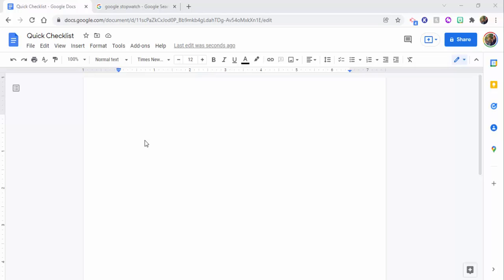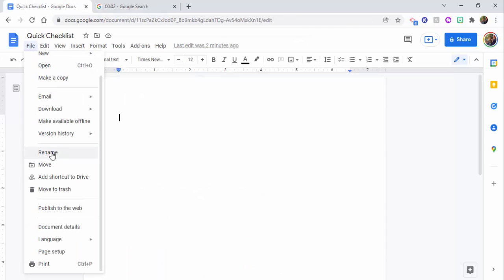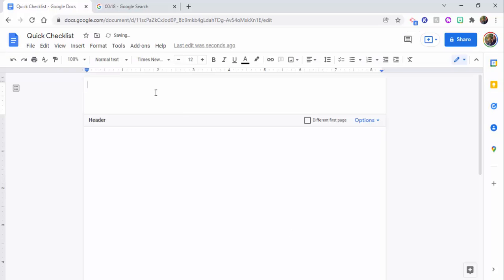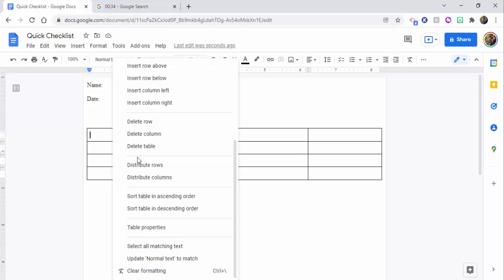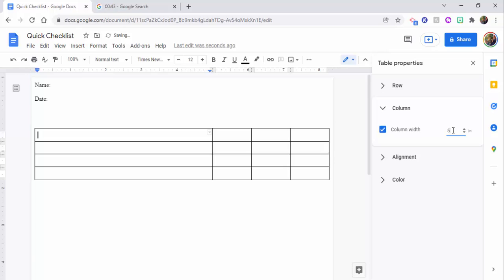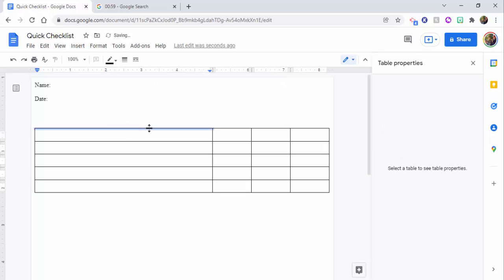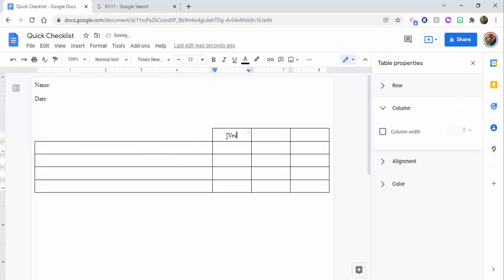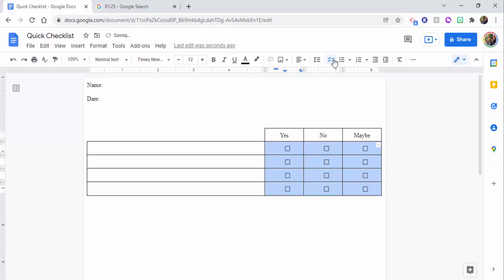How to Set Up a Checklist in Google Docs for Your Classroom in Under 2 Minutes!